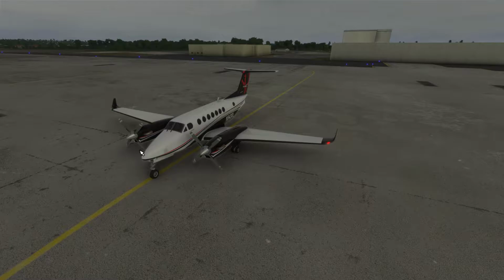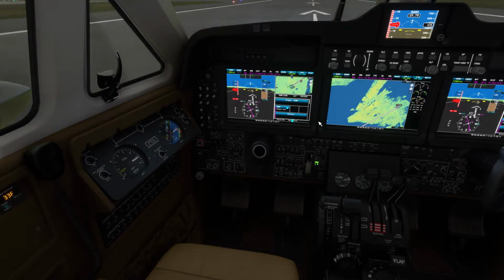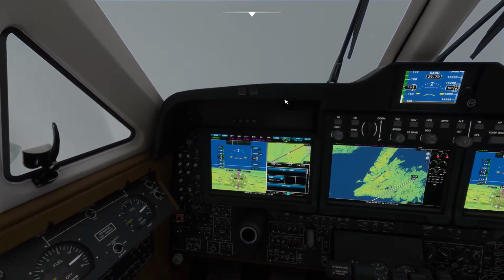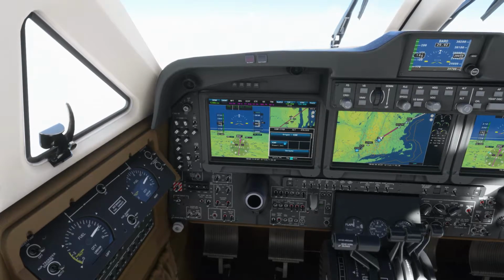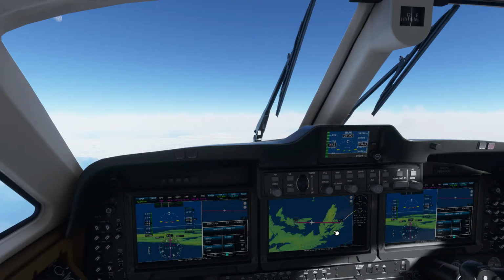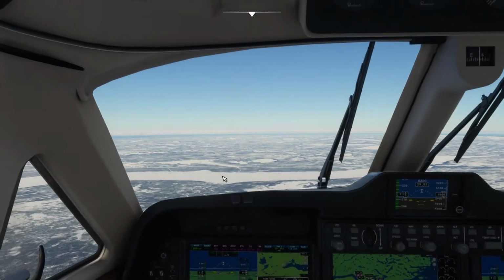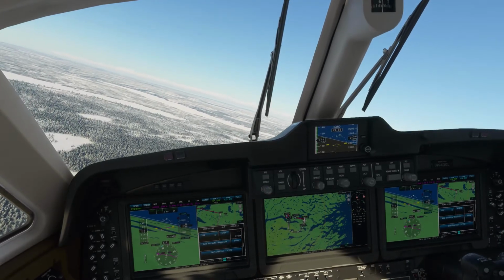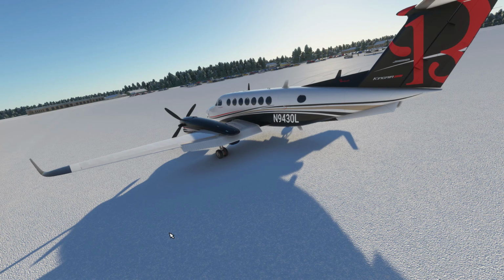Microsoft Flight Simulator | OnAir Thunder | North America Tour in King Air Pt. 3 | Episode 23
Hello folks, thanks for stopping by! In this video, I'll be running some cargo from Steward International in New York ALL THE WAY over to Gander International in Newfoundland, Canada.  This was attempt number two after a terrible crash landing on an icy runway.  Join me on this nervous flight and let's see how it goes!

00:00 - Intro
02:46 - Flight plan briefing
05:45 - Engine start and taxi
12:40 - Takeoff and climb in serious icing conditions
40:40 - Approach briefing
1:12:30 - Landing (successful this time)

Gaming Rig
Case: Corsair Carbide 275R
Mobo: Asus TUF Z390m
Power Supply: Thermaltake BXI 750W
CPU: i5-9600K @ 5.0Ghz
Cooler: Coolermaster Hyper-212 Evo
GPU: Gigabyte GTX 1660 Ti
SSD: Samsung 860 Evo 1TB
Joystick/Yoke: Gladiator NXT Premium
Mic: Blue Yeti